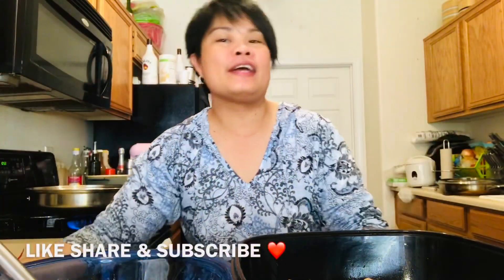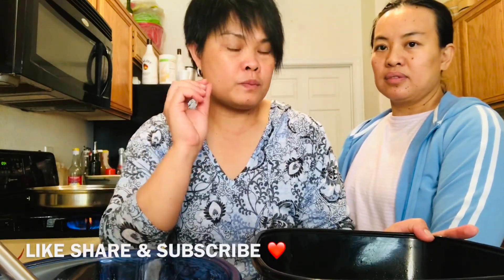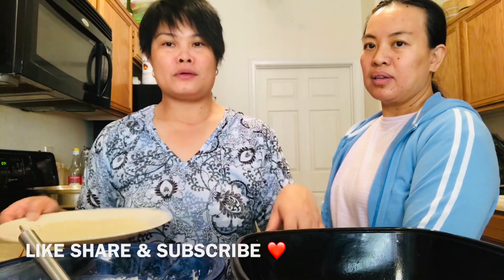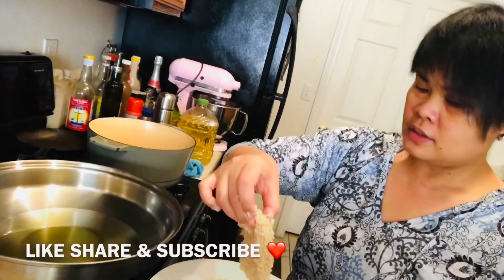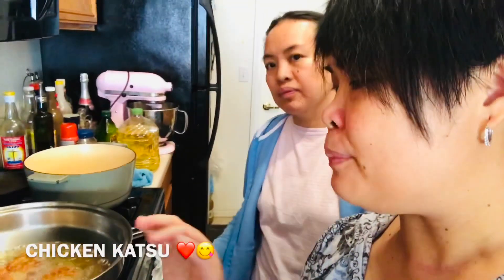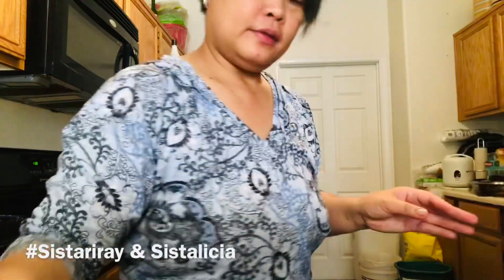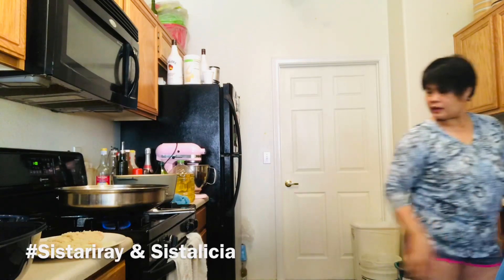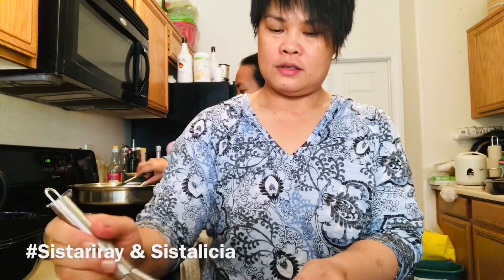CHICKEN KATSU with MIX VEGGIES Sistariray & Sistalicia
Ingredients; Chicken breast, marinade with 1egg, salt and pepper mix a little bit of flour and cup of water. Coat with breadcrumb. Fry 5–6 minutes each side. Side dish of mix veggies stir fry with garlic and salted butter. Do this at home and you have complete meal. Enjoy eating 😋❤️